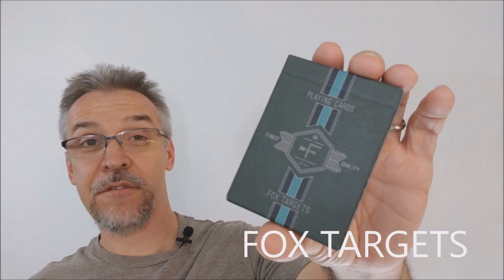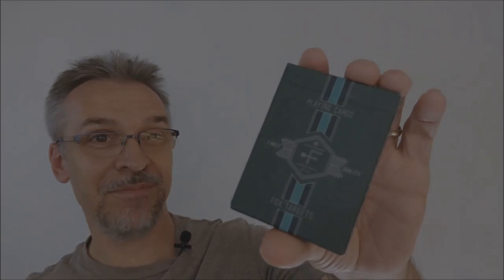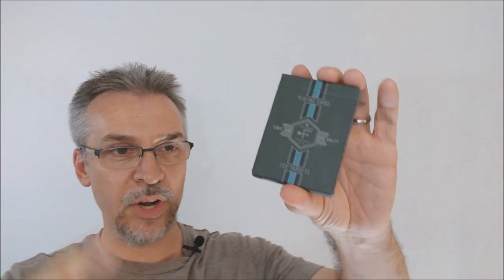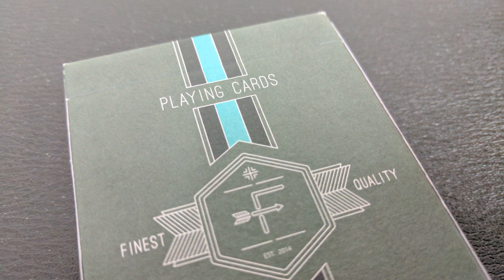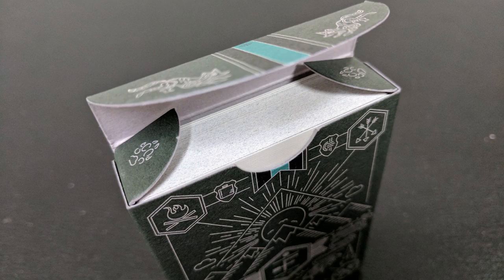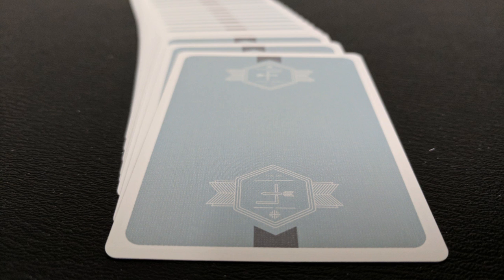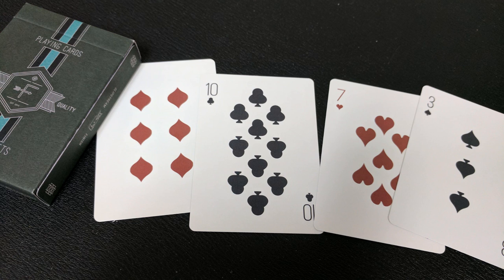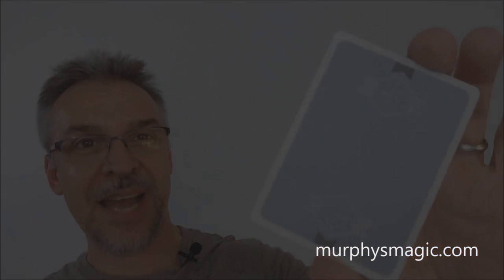Deck Review - Fox Targets Playing Cards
Magic Tricks
Best Magic
Easy Magic
Learn Magic